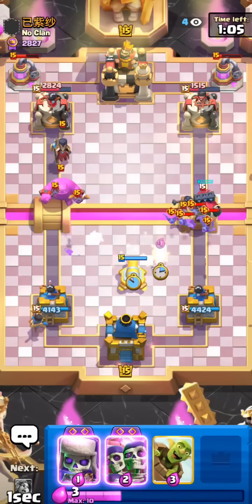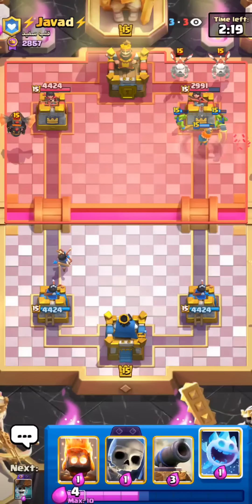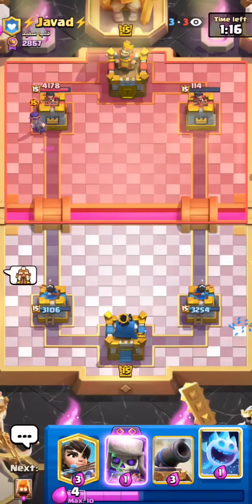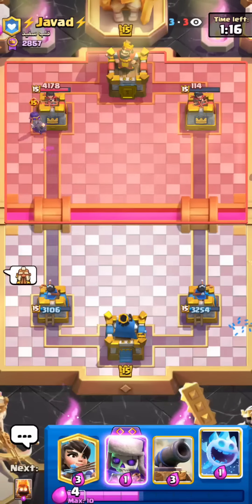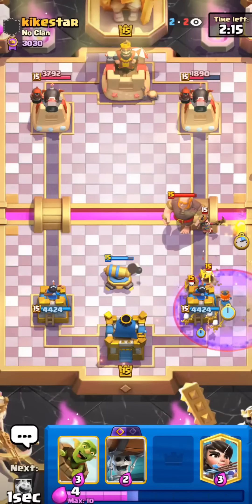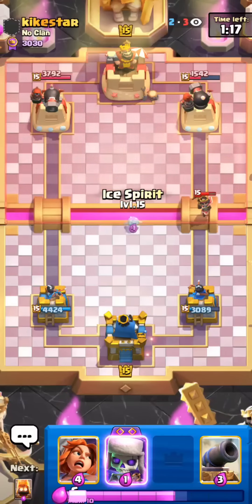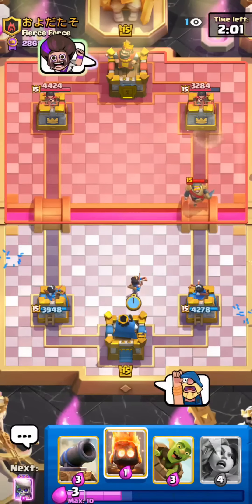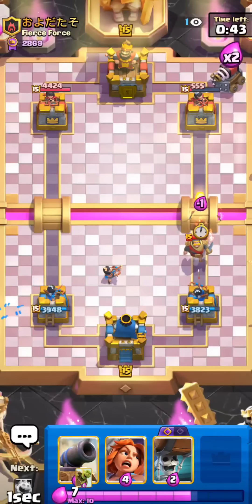*SPAM* Like Never Before with this BROKEN Logbait Deck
Best Logbait Deck in Clash Royale | Ian77 - Clash Royale